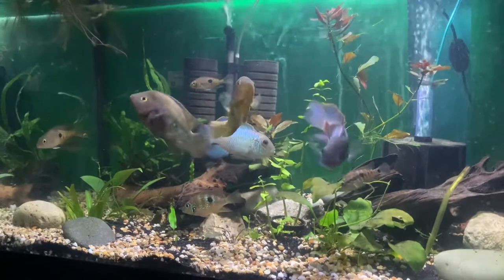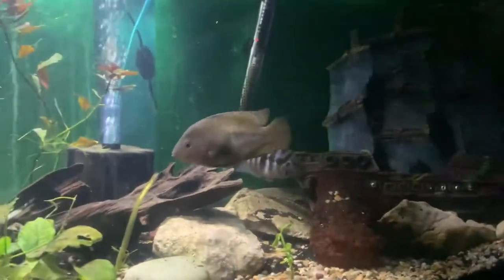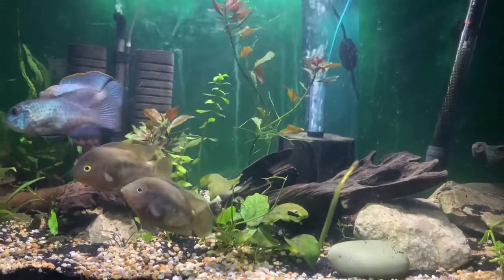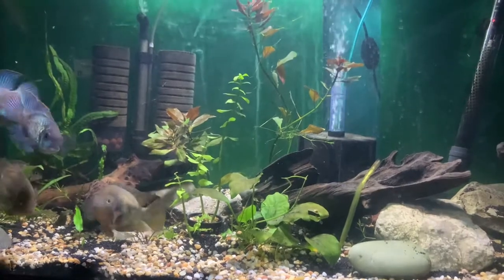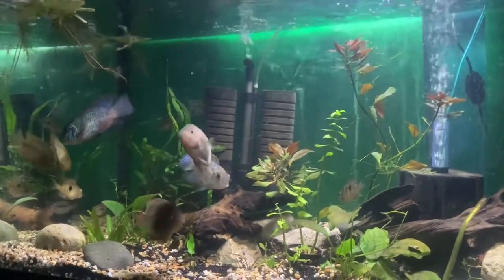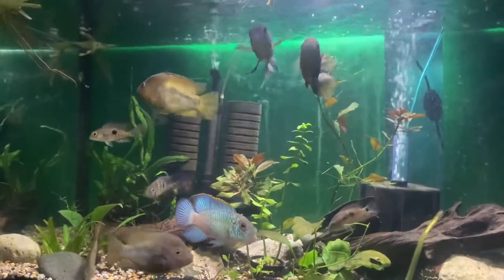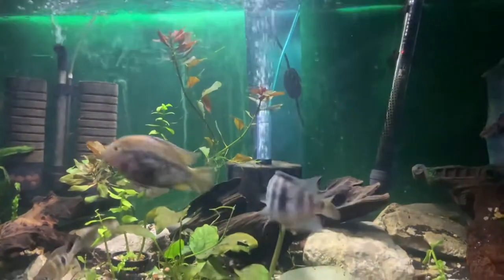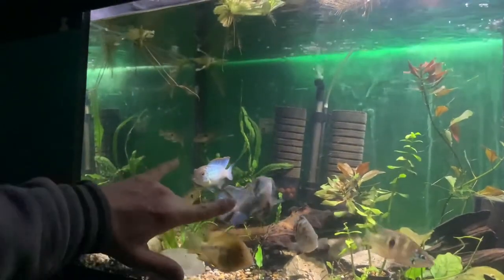Rainbow cichlid Care guide.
Care guide on the rainbow cichlid.